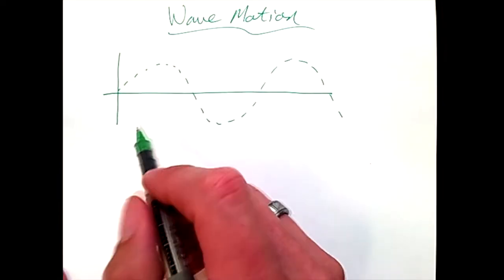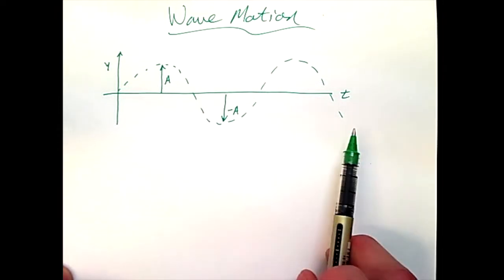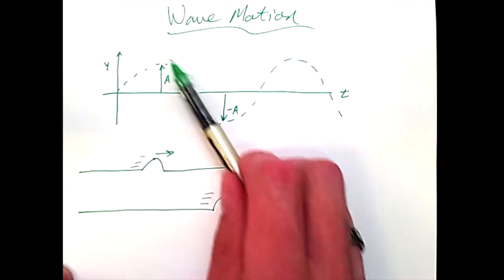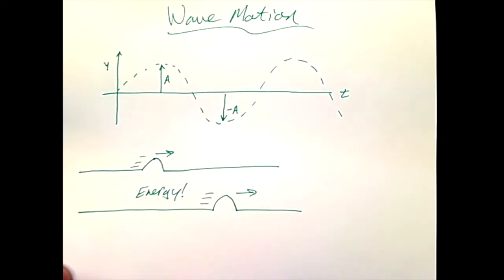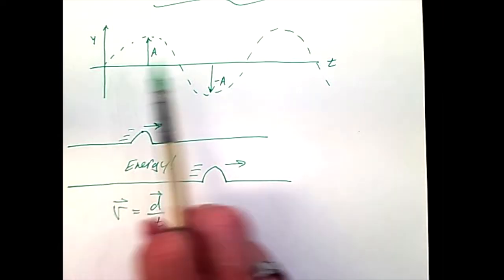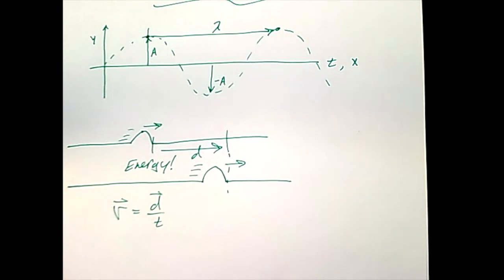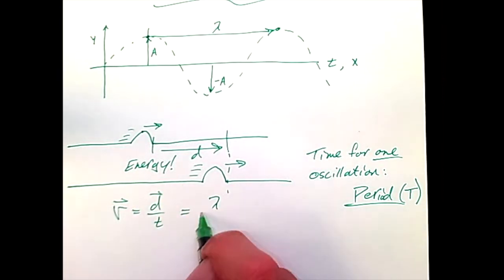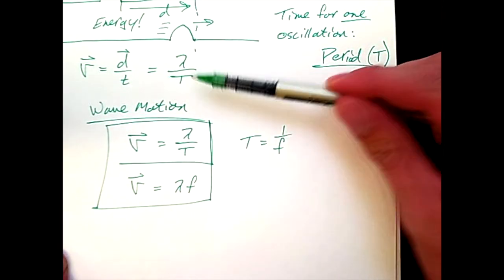Wave Motion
This video is about Wave Motion